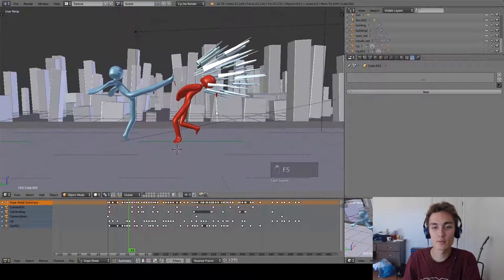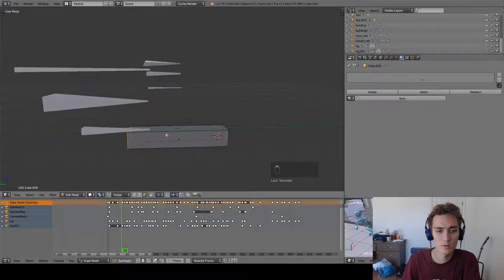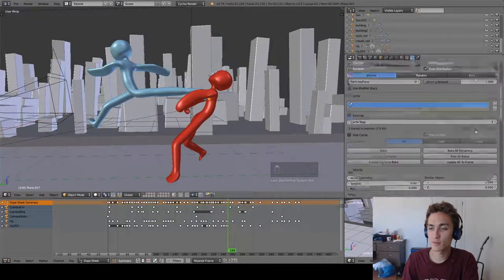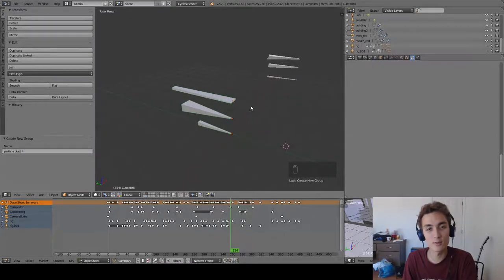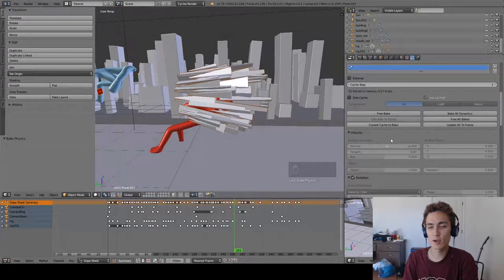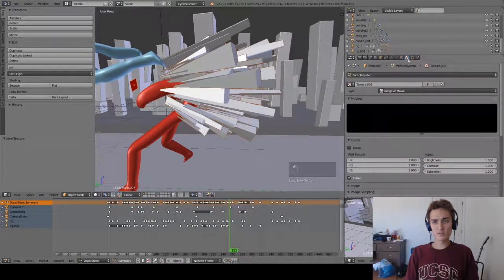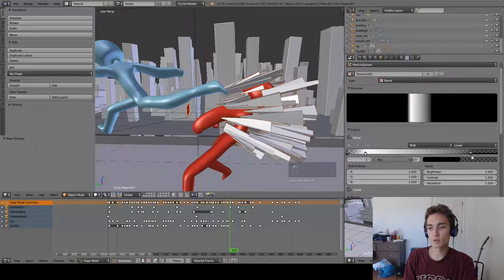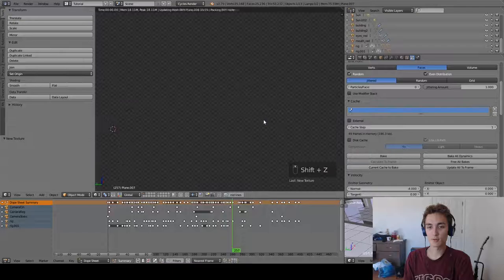Blender Tutorial - "Anime" Punch / Kick Particle Blast Effect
In this tutorial, we'll be covering a useful effect for fight scenes, a sort of particle blast. I plan to make tutorials covering animation nodes, adding sounds, etc.